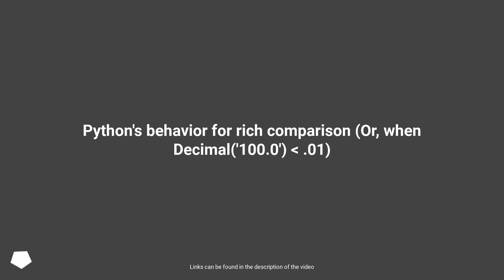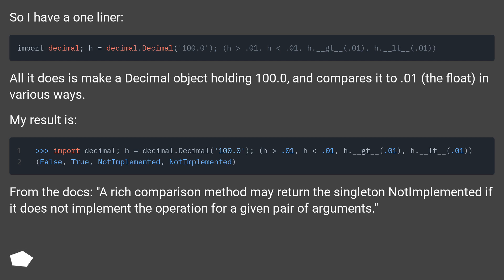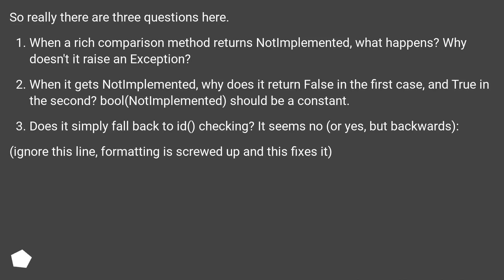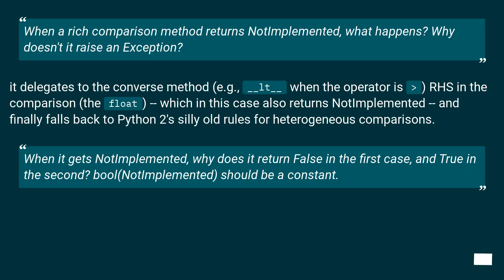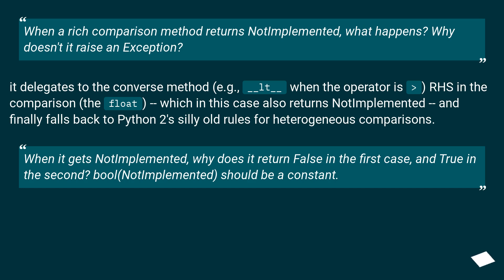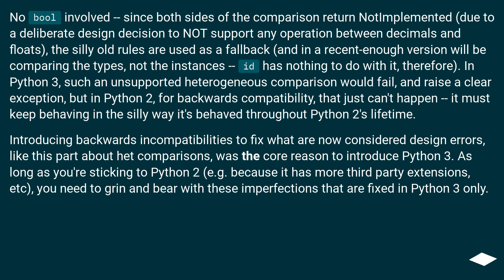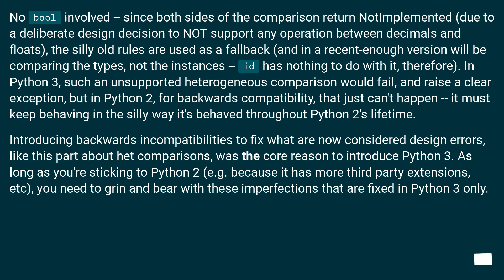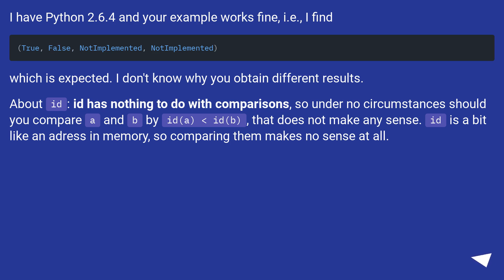Python's behavior for rich comparison (Or, when Decimal('100.0') .01)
Chapters
00:00 Question
01:46 Accepted answer (Score 6)
03:29 Answer 2 (Score 0)
04:08 Thank you